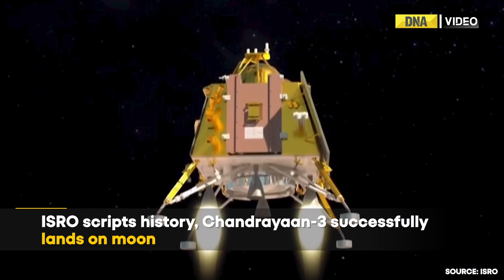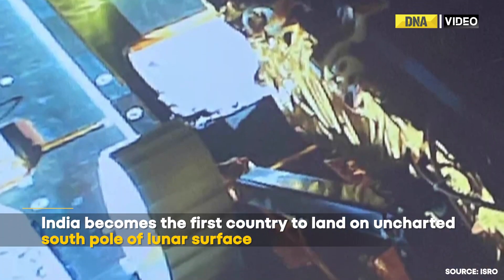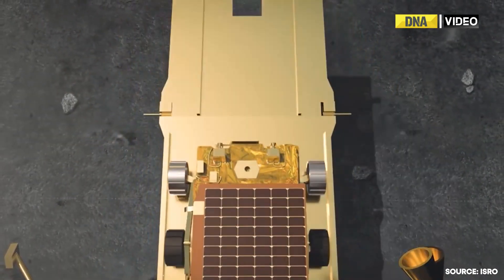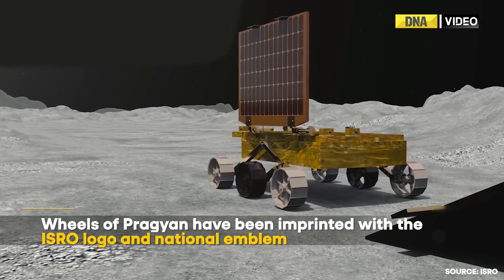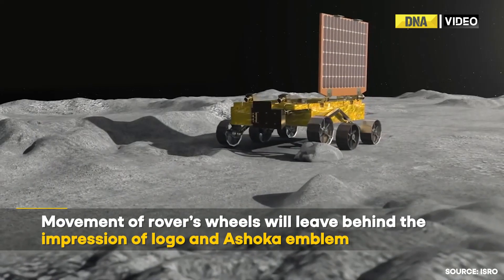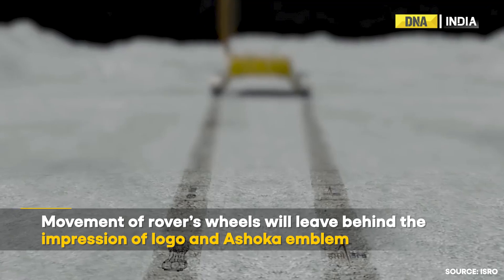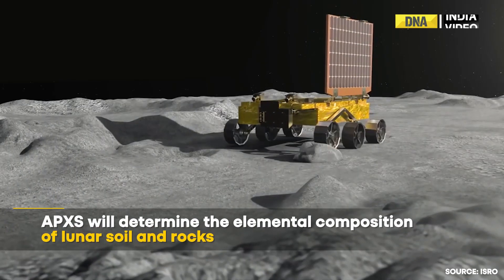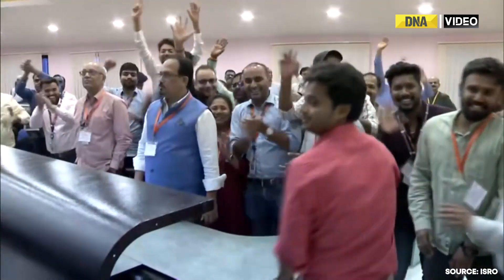Chandrayaan 3: Rover Pragyan Rolls Out, Watch To Know How National Emblem Will Be Engraved On Moon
Chandrayaan 3: Pragyan Rover Rolls Out, Watch To Know How National Emblem Will Be Engraved On Moon
The Indian Space Research Organisation (ISRO) scripted history as Chandrayaan-3 made a soft landing on the surface of the Moon. As informed by the scientists. the rover Pragyan, will now leave imprints of the ISRO and the national emblem on the lunar surface -- symbolising India's presence on the moon. Watch this video to know how Pragyan will engrave national emblem on Moon.

About Channel:

DNA - News, Analysis and Features from India's 6th most widely read the newspaper. Now in an exciting digital avatar.